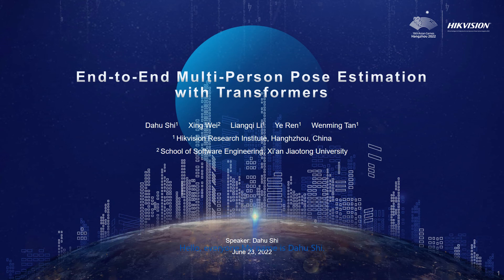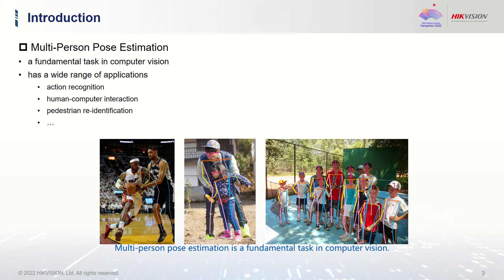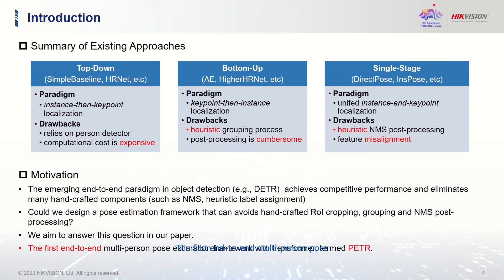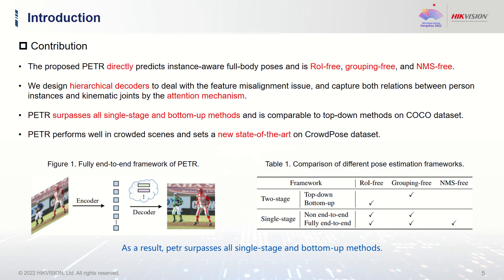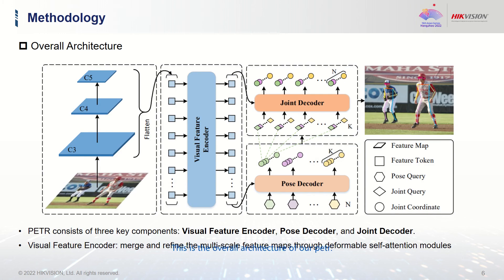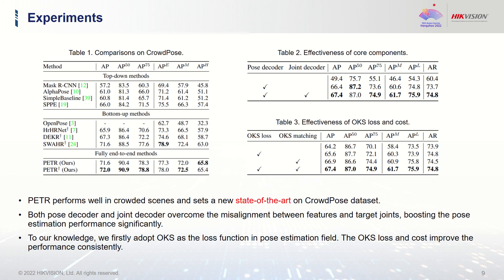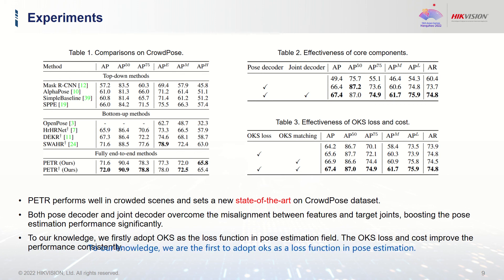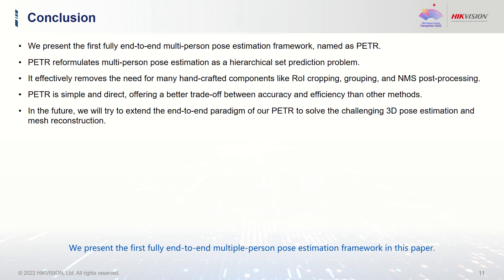End to End Multi Person Pose Estimation With Transformers | CVPR 2022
The statement "If you have any copyright issues on video, please send us an email at " is an invitation for individuals to report any concerns or complaints regarding copyright infringement in a video.

It is likely that the email will be directed to the video owner or the individual responsible for managing the video.